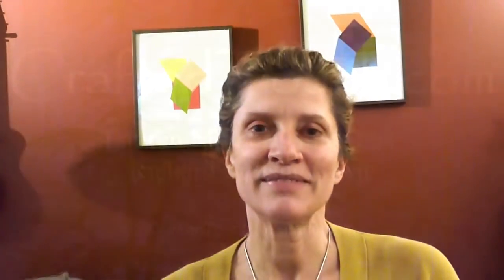Pediatric Manual Therapy with Lauren Christman of Crafted Touch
Learn manual therapy for children. We will have a brief overview of skeletal alignment and motor development, so we can appreciate which are age appropriate and when intervention is required. You will learn treatment strategies for common pediatric conditions such as digestive upset, head bumps or compressions, hip dysplasia, and common soft tissue restrictions that limit crawling and gait. Techniques will be taught for mobilization of facial bones and cranial base; visceral treatment of the GI tube and respiratory structures; joint decompression, and gentle release of myofascia.